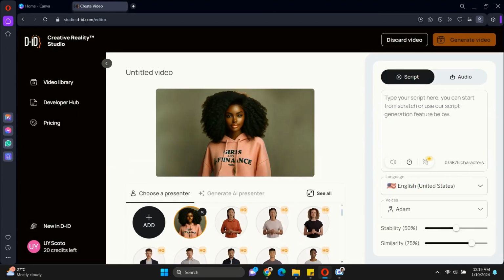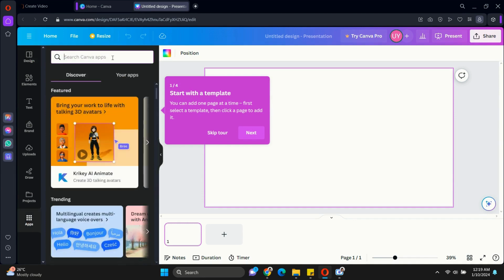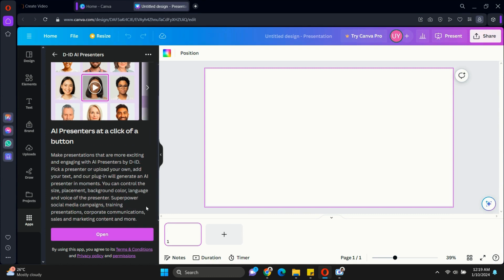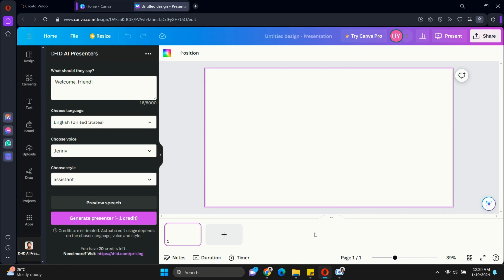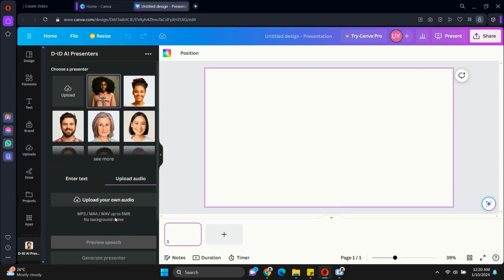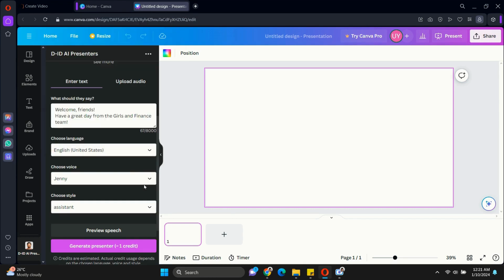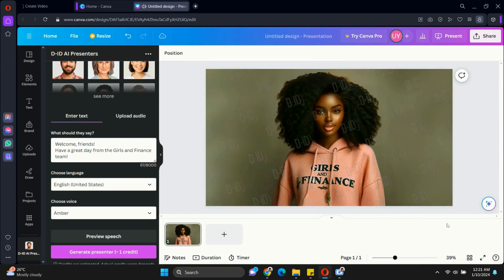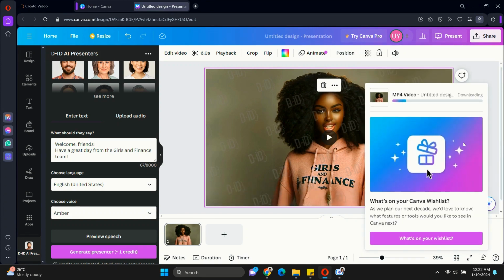Create Your Own Personalized Talking AI Avatar | A Quick and Easy Guide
Welcome to the fascinating world of AI customization! In this video, we'll guide you through the exciting process of creating your very own personalized talking AI avatar. Learn step-by-step how to harness cutting-edge technology to bring your virtual companion to life.

Discover the tools and techniques that empower you to tailor the appearance, voice, and personality of your AI avatar to suit your preferences. From choosing facial features to fine-tuning speech patterns, this tutorial provides insights into the creative and technical aspects of crafting a unique digital companion.